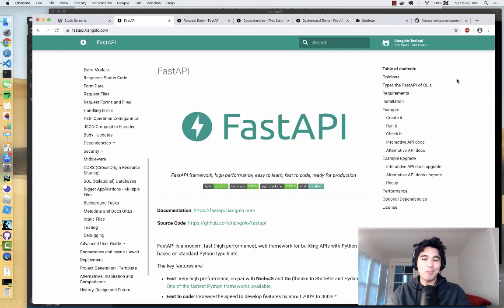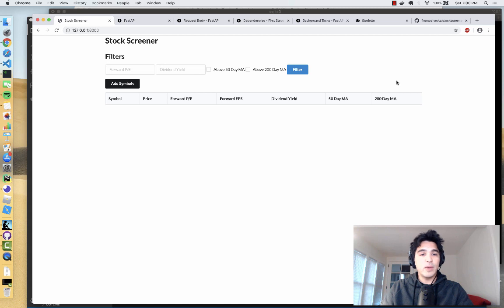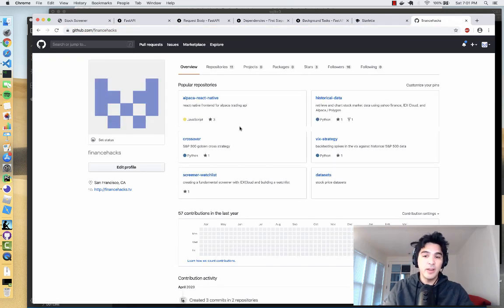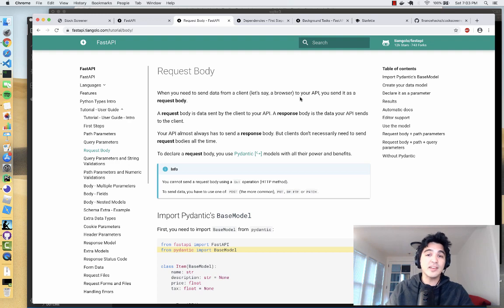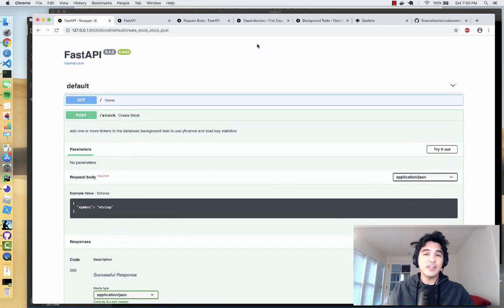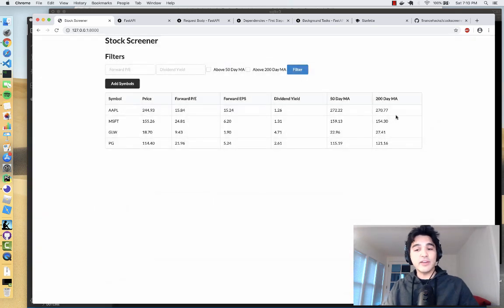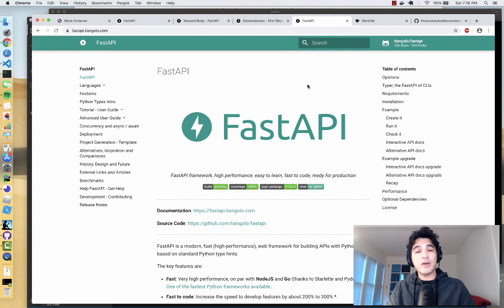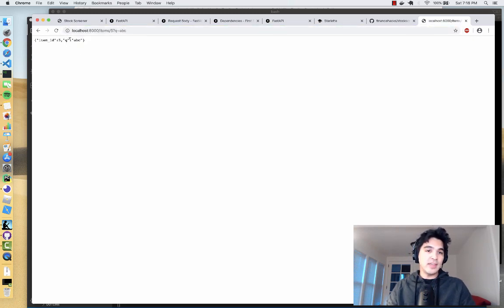FastAPI Python Tutorial (Part 1) - Building a Stock Screener with FastAPI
In this series, I try out FastAPI, a new Python framework built on Starlette. I show you how to build a web-based stock screener using this framework and use many of FastAPI's features, including pydantic models, dependency injection, background tasks, and SQLAlchemy integration.